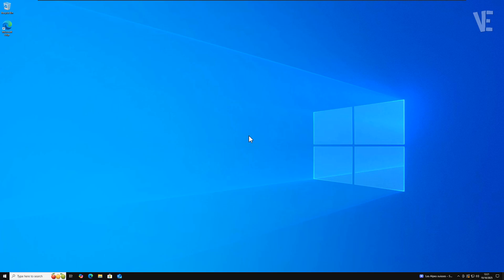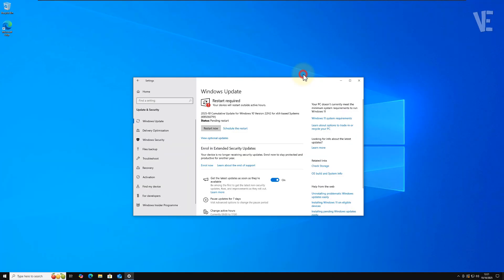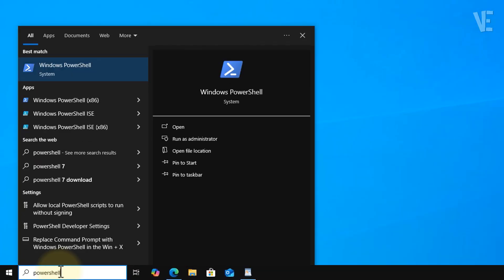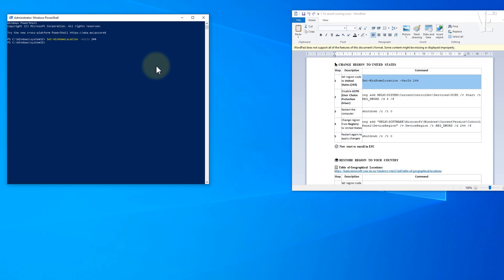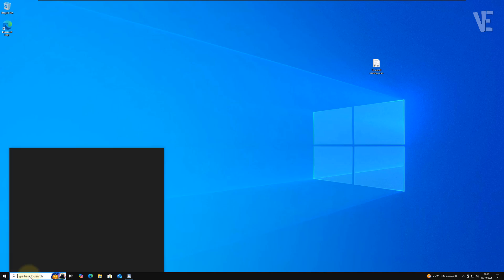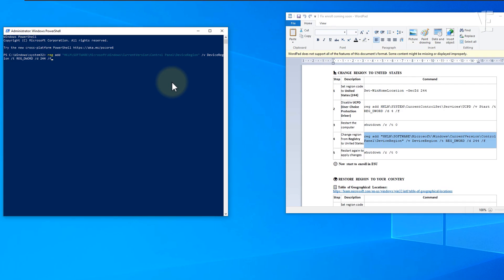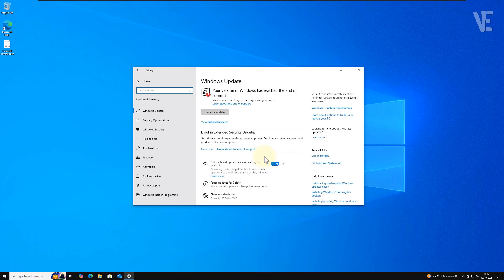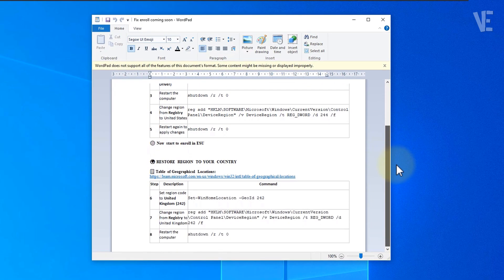Fix ESU Enrollment Coming Soon - Windows 10 Extended Security Updates Unavailable in Your Region ✅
👉 Struggling with the “ESU Enrollment Coming Soon” error — the one that says “Enrollment for Windows 10 Extended Security Updates is temporarily unavailable in your region.”? Don’t worry! In this video, I’ll show you exactly how to fix, solve, and repair this issue on all Windows 10 versions, whether you’re using a laptop, PC, or desktop computer.

Many users in regions like Slovenia, Ireland, romania and other EU countries see this error when trying to enroll for Windows 10 Extended Security Updates. Sometimes, Microsoft’s rollout is region-blocked, and the enroll button may not appear, leaving you stuck.

In this step-by-step tutorial, I’ll guide you through a safe workaround by temporarily changing your region (GeoId) so you can access enrollment, then restore your original settings. This method works on popular laptop and PC brands, including HP, Dell, Lenovo, Asus, Acer, Microsoft Surface, MSI, Razer, Toshiba, and more.

✅ In this video, you’ll learn:

How to fix the “ESU Enrollment Coming Soon” error on Windows 10

How to enroll in regions where ESU is temporarily unavailable

How to safely change your region/GeoId for enrollment

How to clean up scheduled tasks after ESU enrollment

Tips to ensure your Windows 10 device gets Extended Security Updates until October 13, 2026

Whether you have a laptop or desktop PC, this video will help you repair, solve, and fix the ESU enrollment error easily. Don’t panic if your region hasn’t rolled out ESU yet — this method works today!

or

⏱ Timestamps / Chapters
0:00 – Intro
0:10 - How to Fix ESU Enrollment Coming Soon enrollment for windows 10 extended security updates are temporarily unavailable in your region
0:43 - Step 1 : Preparation and Changing Region to the USA
2:08 - Step 2: ESU Registration and Reverting to original Country Region
4:04 - More Suggested Videos